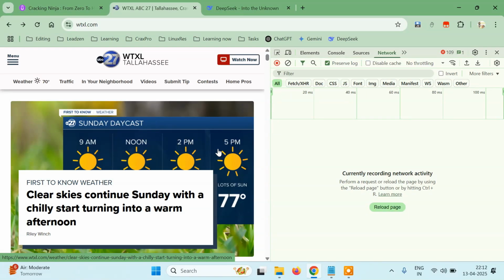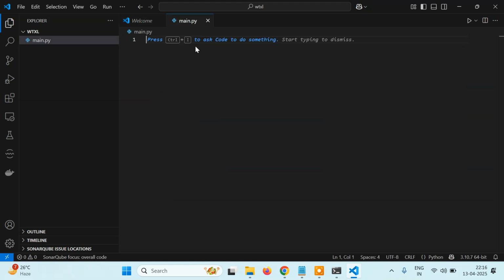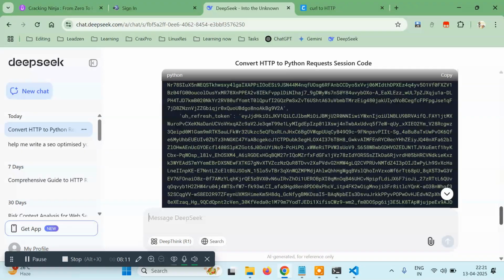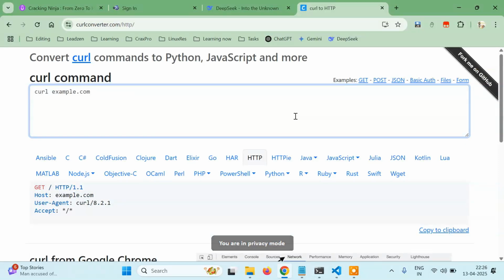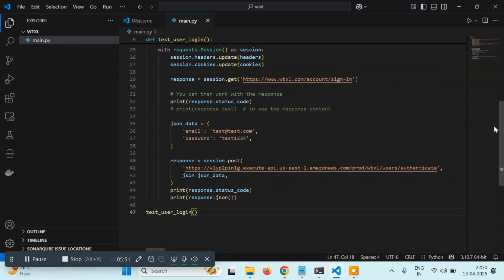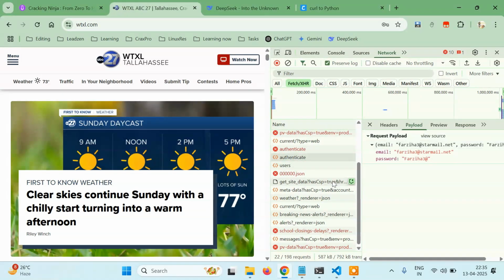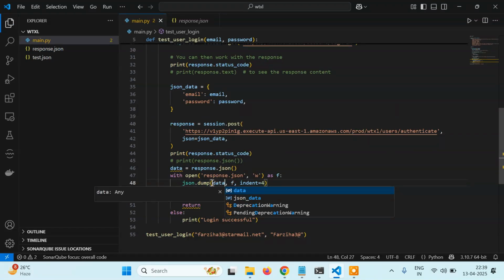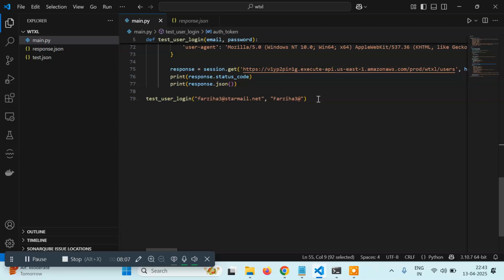How to create python checker tool like silverbullet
pyguru
python guru
pyguru github
python tutorial
ethical hacking
bug bounty

Prajjwal Pathak